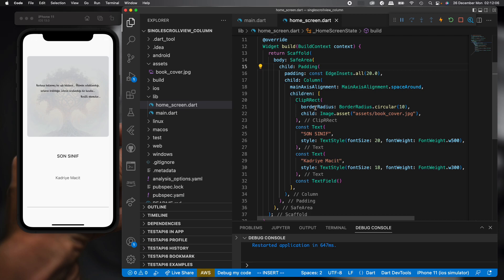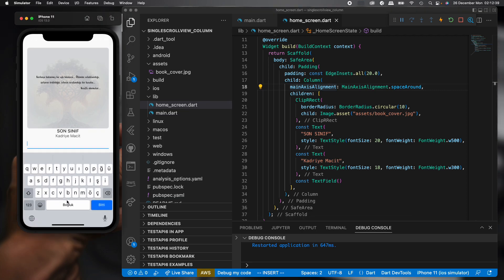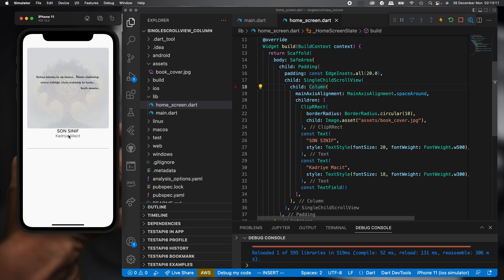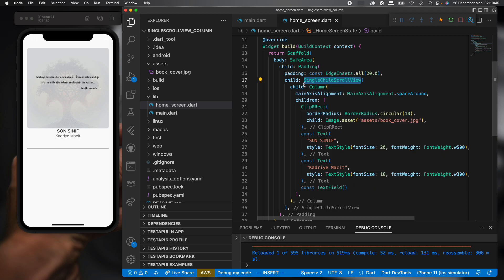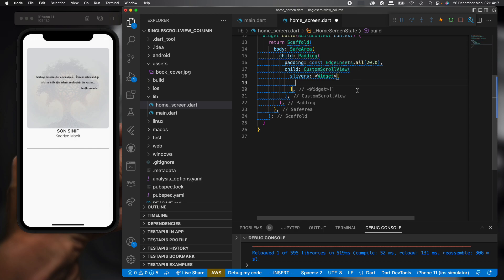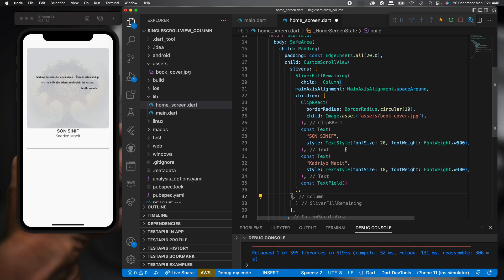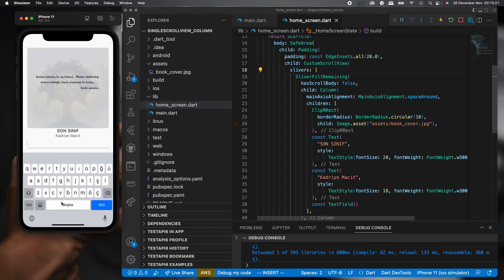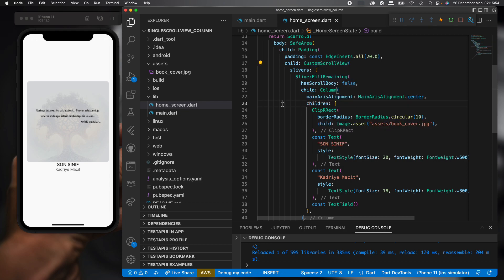Flutter - 71. SingleChildScrollView Column mainAxisAlignment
Hello everyone,

In this video, we usually use the SingleChildScrollView widget to fix overflow errors or add scrolls when using the Column widget. But in this usage, we notice that the mainAxisAlignment parameter is useless. As a workaround, we solved our problem by using CustomScrollView widget instead of SingleChildScrollView widget.

You can write comments for your questions and requests.

flutter
flutter dersleri
flutter widget
flutter turkiye
flutter turkey
withme
kod yaz
android
iOS
cross platform
android studio
flutter egitimi
data
flutter SingleChildScrollView
flutter ui
dart
hooks
flutter stateful
flutter scroll
flutter state
column
flutter widget
web
flutter customscrollview
flutter error
overflow
flutter developer
google YouTube
google
iOS emilatör
MacBook
iPhone
hello world
hello world here
flutter turkey
google
google developer
flutter 2
null safety
android
flutter ui
swift
kotlin
java
mobile application
native